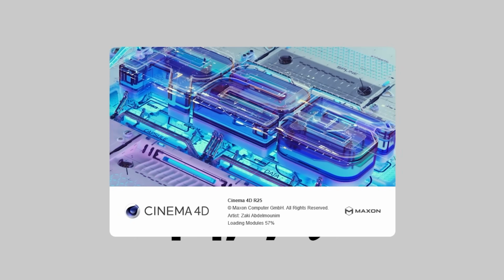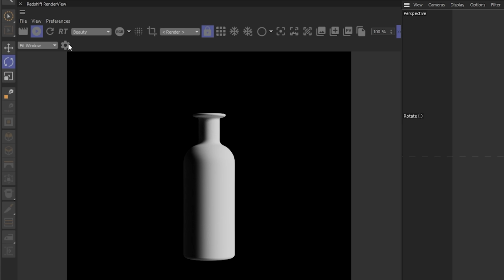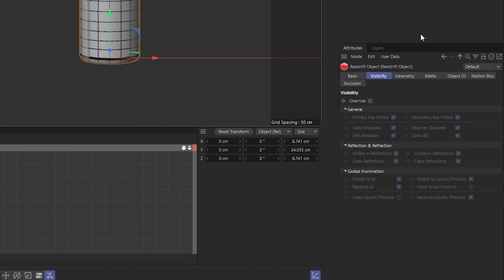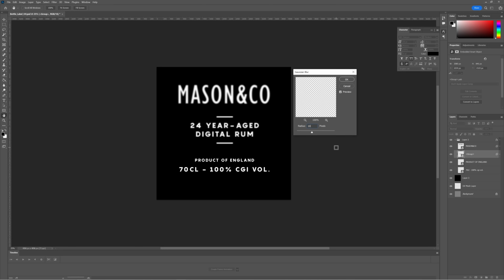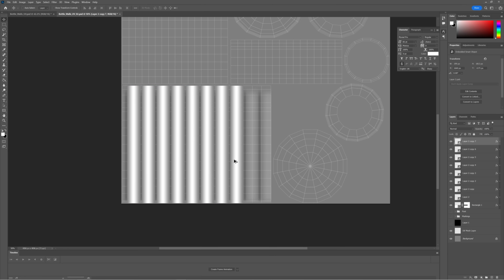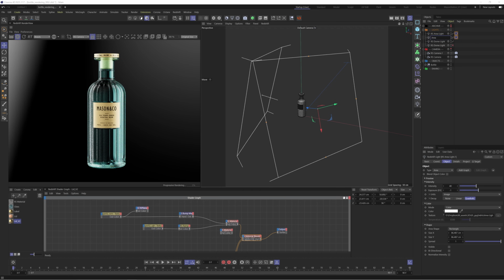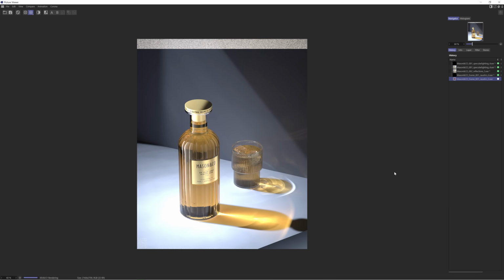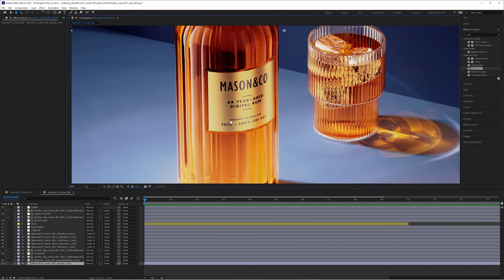The COMPLETE Guide to Creating CG Bottle Renders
Learn how I create my bottle renders with this complete CG guide to bottle rendering. In this video, I go over every single step of my process from start to finish, including modelling, uv unwrapping, texturing, lighting, rendering and post-production.

ColorIO Plugin: shorturl.at/fqrBE
OCIO File: shorturl.at/ghFHS

My Links!

Timestamps:
00:00: Intro
00:15: Setup
01:32: Modelling
13:29: UV Unwrapping
17:09: Texturing
28:58: Lighting
31:57: Scene Creation
35:00: Rendering
36:00: Post-Production
41:42: Outro